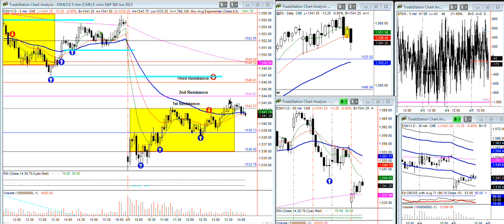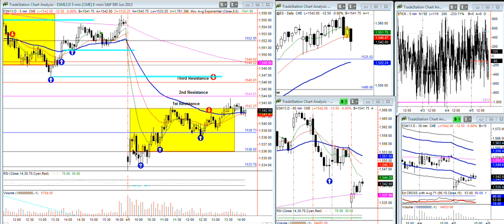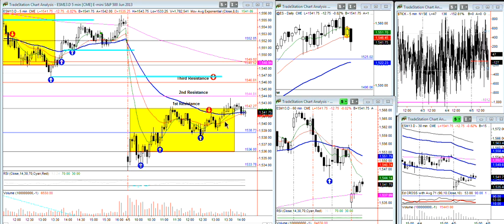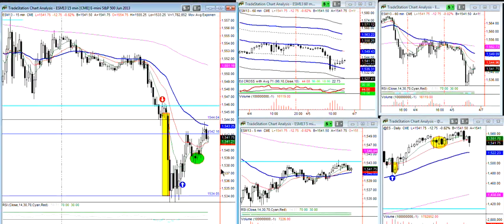Emini wizard Chat Room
Still bouncing...unauctioned territory above...